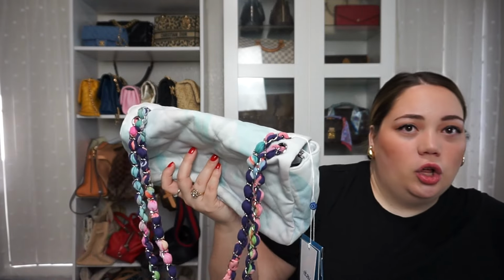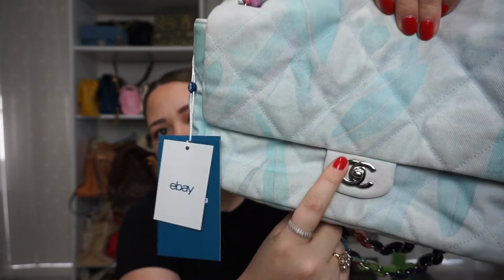CHANEL JUNGLE DENIM FLAP UNBOXING 2024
Be Kind ❤️
Let’s be friends ❤️

Makeup Worn:
Hourglass Skin tint SHADE 3
GUCCI Mascara
Huda Under eye Corrector
Nars Creamy Concealer
Huda Beauty Glowish Bronzer

All opinions are my own and everything shown is purchased by me.